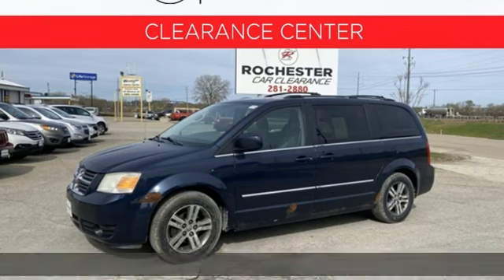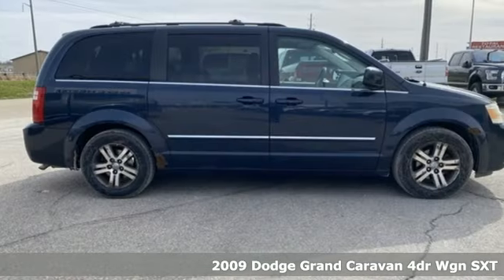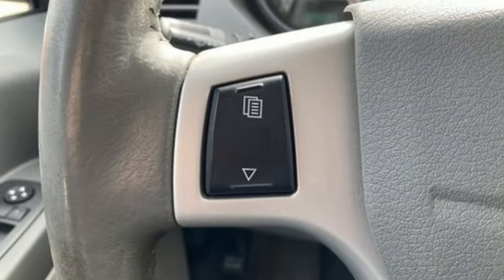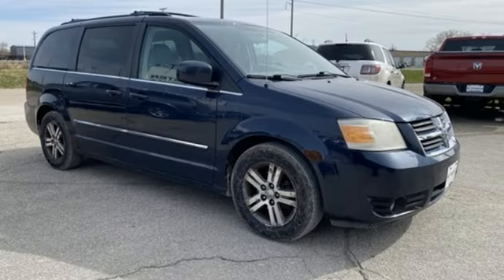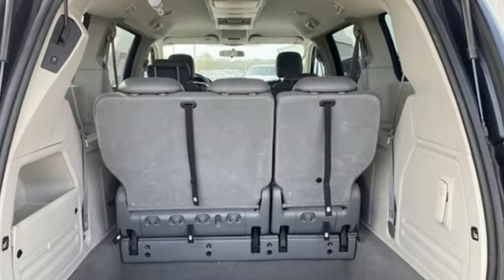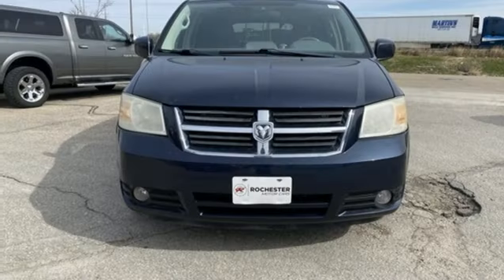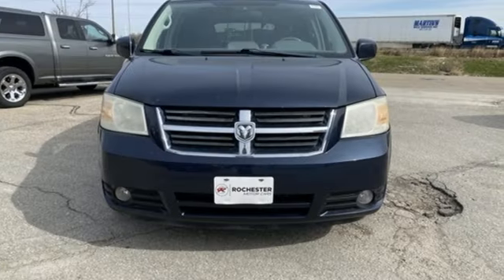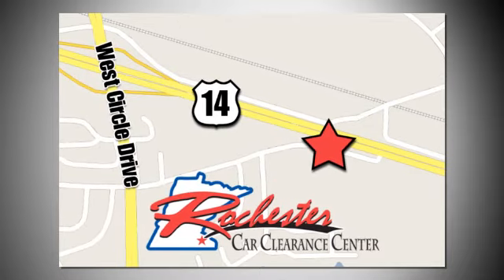2009 Dodge Grand Caravan Rochester Winona, MN X10616 - SOLD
Year: 2009
Make: Dodge
Model: Grand Caravan
Trim: SXT
Engine: 4.0L V6 SOHC
Transmission: 6-Speed Automatic
Color: Blue
Interior: Medium Slate Gray/Light Shale
Mileage: 156877
Stock #: X10616
VIN: 2D8HN54X19R597673

Tune-Ups
Transmission Service
Brake Service
Performance Parts
Factory Wheels

Address:
2980 HWY 14